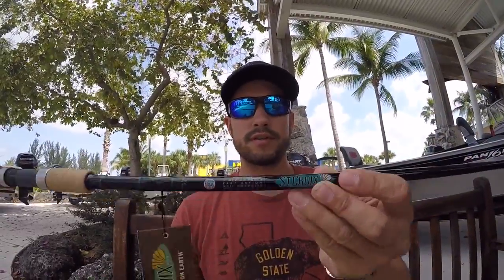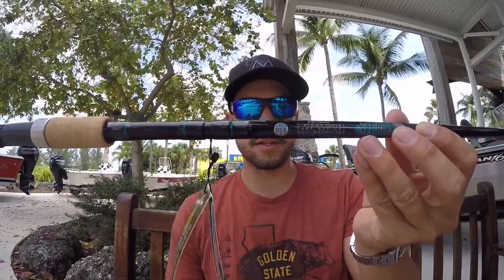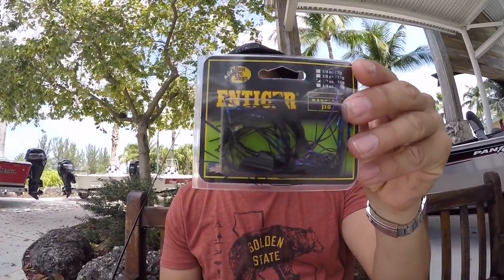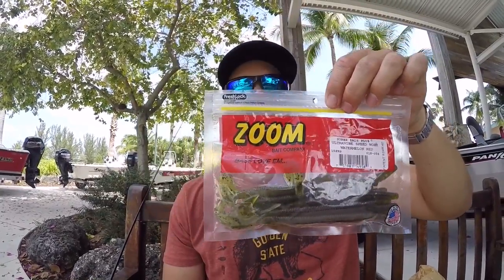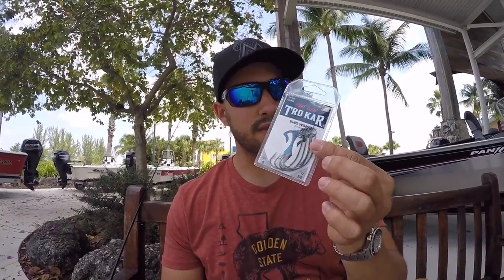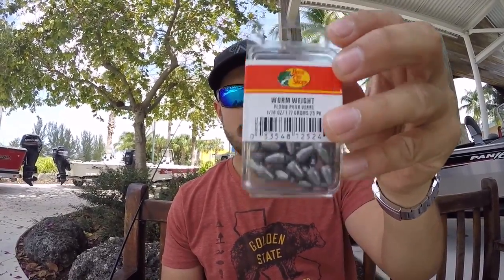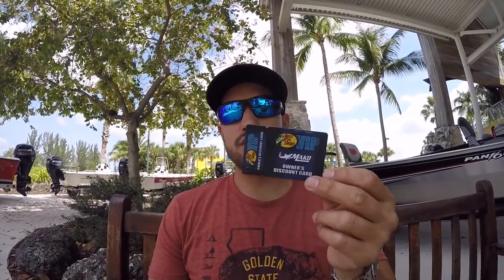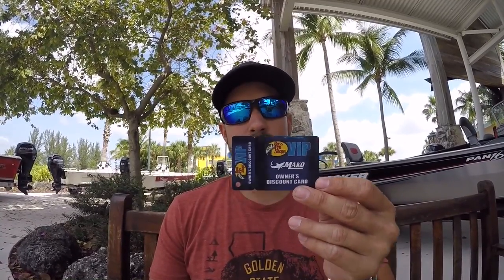Bass Pro Shops Tackle & Gear VLOG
Fun Saturday  visiting bass pro shops in m Miami, Fl. I spent  my trip looking for new fishing gear and tackle. I picked out a new St.Croix Premier inshore bass rod, and some tackle. Hope you enjoyed this video.